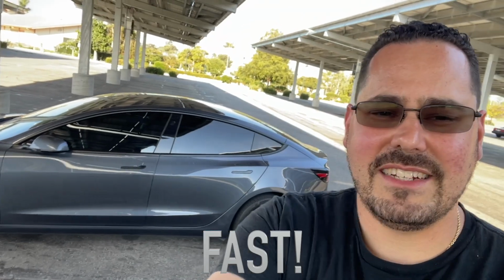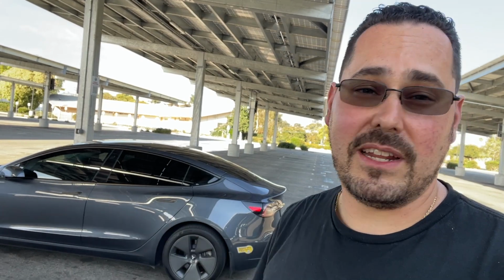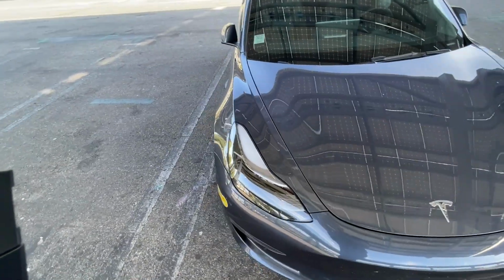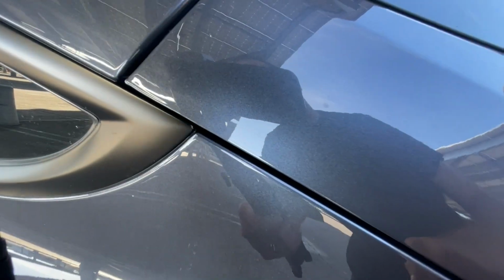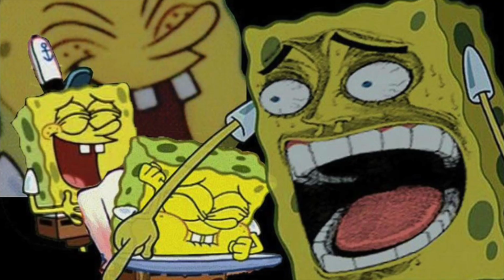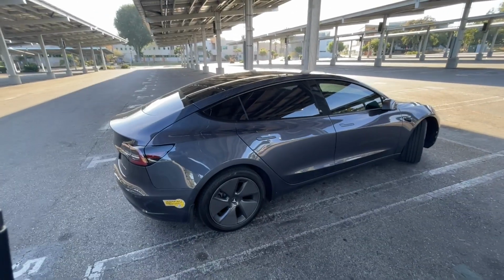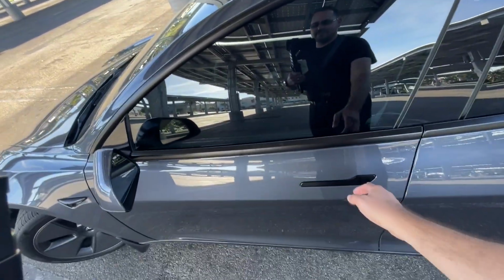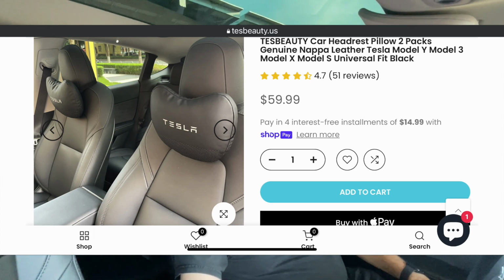Tesla Model 3 35K Mile Update - Here's What Happened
My evaluation of my 2022 Tesla Model 3 after 35,000 miles.

BASENOR Floor 3D Mats Set (AMAZING FLOOR MATS!!)

Some of my other recommended products include:
Sentry USB Storage
Tripod for iPhone
Tesla Model 3 Mud Flaps
Car Seat Protector
Tesla Cup Holder Insert
Tesla 3 Pc Organizer set
Tesla Jack Pucks
Tesla Spigen Screen Protector
TESBEAUTY Pillows
BASENOR Floor 3D Mats Set